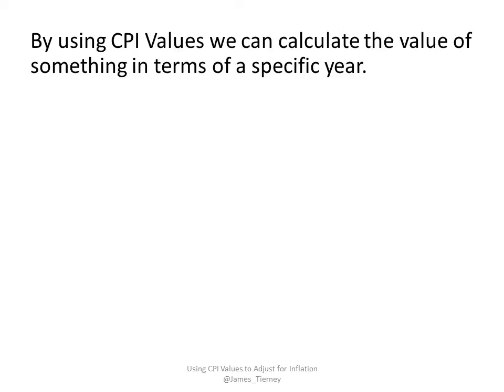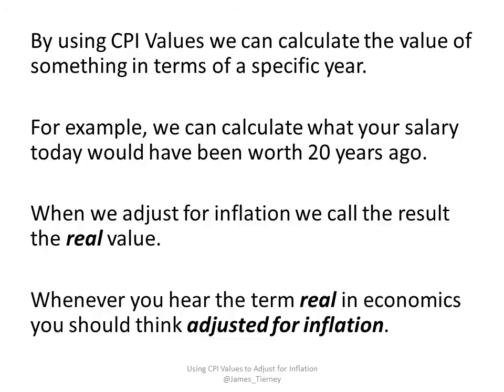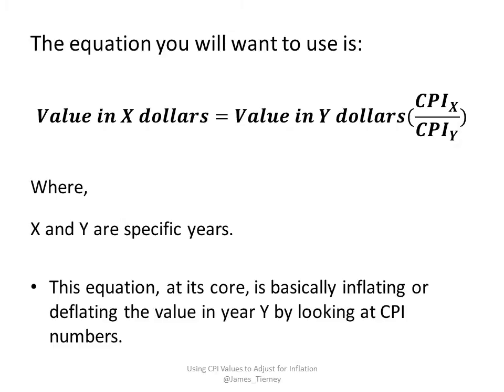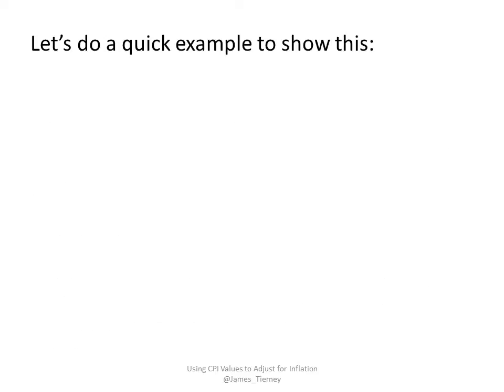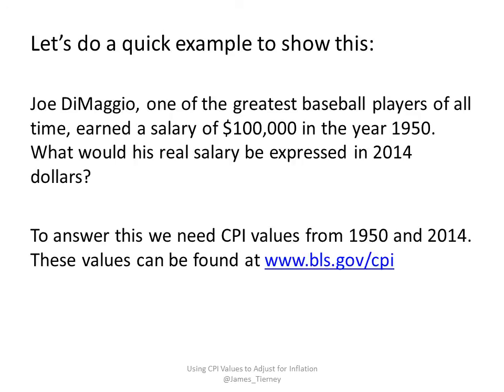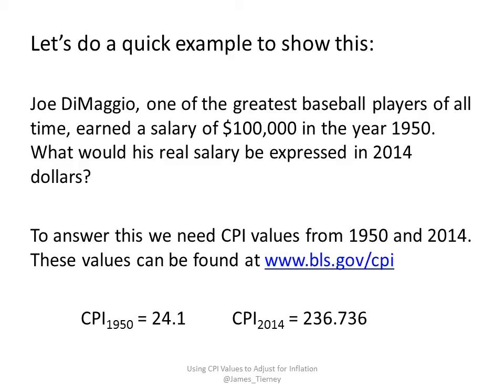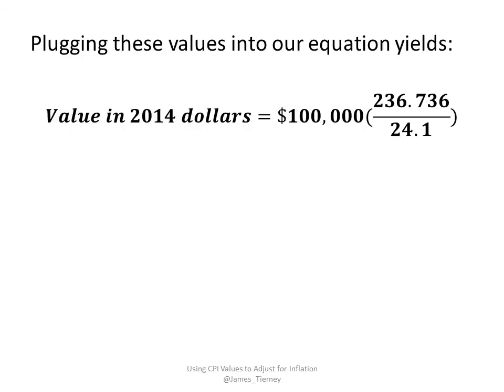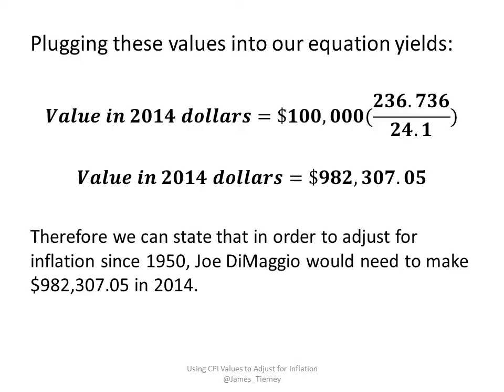Macroeconomics Help: Using CPI Values to Adjust for Inflation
A short instructional video on how to use CPI values to adjust for inflation and create 'real values' along with a short example. This video does not dive into what the consumer price index is or what inflation is. It is simply a tool for students to calculate real values using CPI.